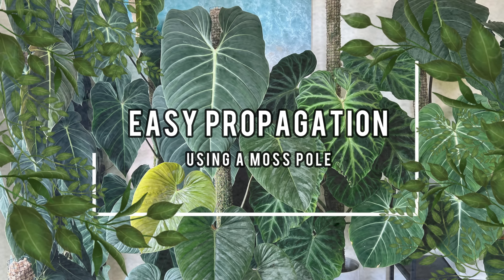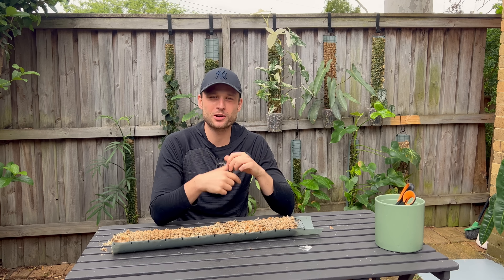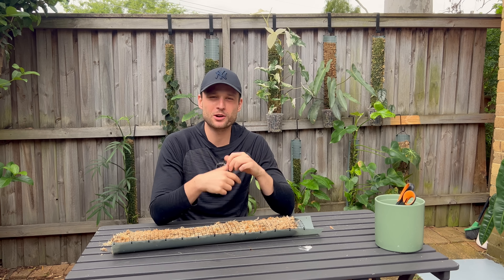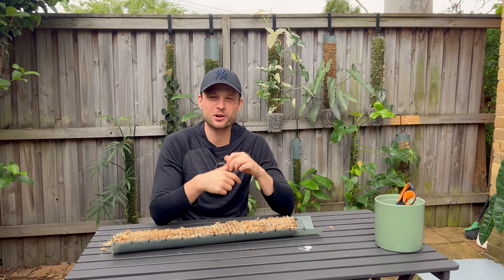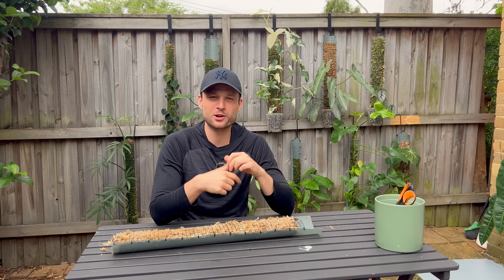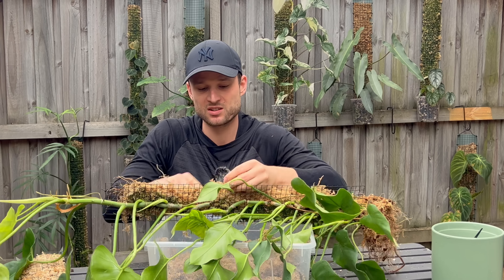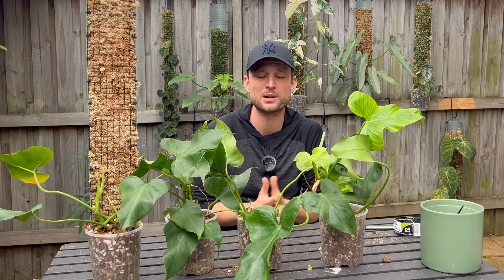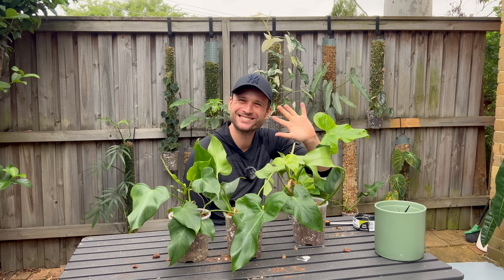I TURNED ONE CUTTING INTO 13 PLANTS - Using Grow Vertical to propagate climbing plants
2. Enter code 'SYDNEYPLANTGUY'
3. Shop & hit the minimum spend to get the discount applied at checkout

AUD - 15AUD coupon is valid from minimum order amount of 209AUD
USD - 10USD coupon is valid from minimum order amount of 169USD
CAD - 15CAD coupon is valid from minimum order amount of 209CAD
EUR - 10EUR coupon is valid from minimum order amount of 150EUR